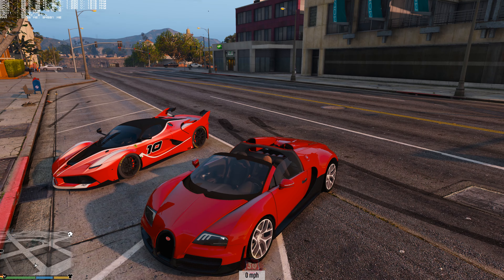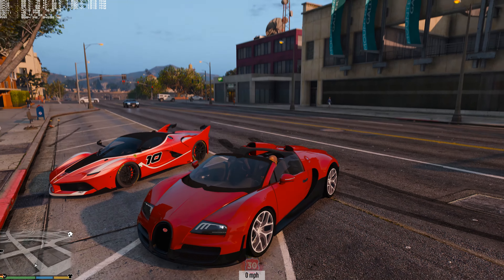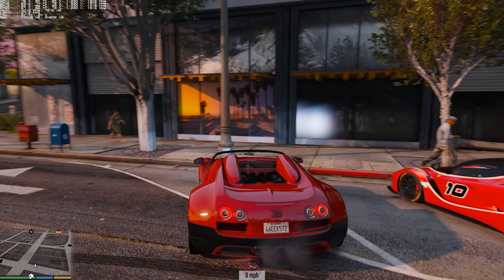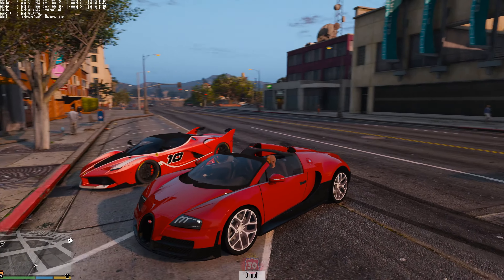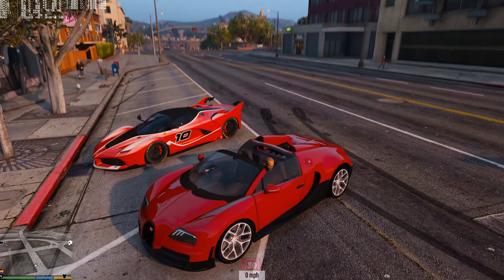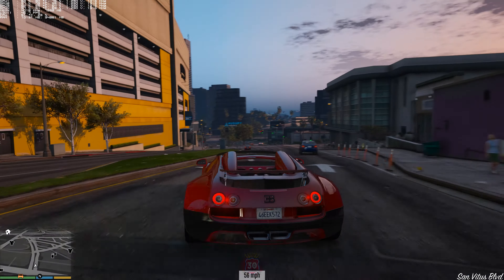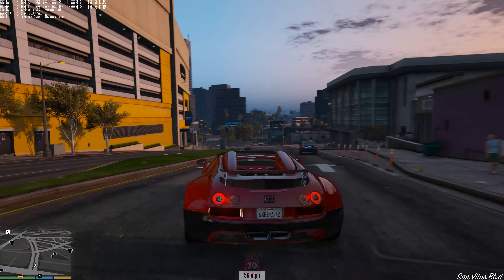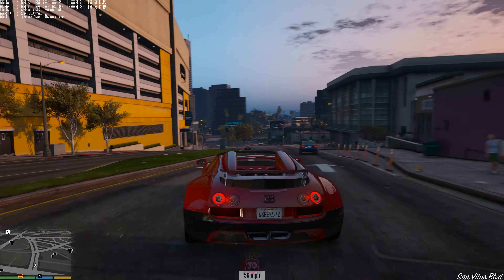GTA V MODS - BUGATTI VEYRON VITESSE - EPIC Moments | Funny Moments | 4K 60FPS | ThirtyIR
- 4K Gaming in all its Glory!

ThirtyIR.com presents a gorgeous ►4K VIDEO◄ of Grand Theft Auto V (GTA V) played in glorious 5K (5120x2880) with all settings maxed out!

In this video, we look at the Bugatti Veyron Grand Sport Vitesse mod in GTA V!  Join ThirtyIR in this epic journey in Grand Theft Auto V with the BUGATTI VEYRON GRAND SPORT VITESSE!

GTA V mods allow players to have a lot of fun on top of the original game - cars, graphics, weapons, etc. increase replayability of the game!

GTA V EPIC moments, GTA V Funny Moments, GTA V Bugatti Veyron Grand Sport Vitesse!

►THE UBER RIG◄
Monitor: HP Z27Q (5K) | Dell P2715Q (4K)
GPUs: 4x EVGA GTX TITAN X SC 4-Way SLI @ 1455Mhz / 8100Mhz
MoBo: Asus Rampage V Extreme (X99)
CPU: i7 5960X @ 4.40GHz
RAM: Corsair Dominator Platinum DDR4 3000Mhz (32GB)
PSU: Corsair AX1500i
CASE: Cooler Master Cosmos II
OS: Samsung 850 Pro 256GB
Games/Programs: Samsung 840 EVO (RAID-0) / Samsung 850 EVO

►THE ASUS RoG SWIFT (G-SYNC) RIG◄
Monitor: ASUS RoG Swift PG278Q (1440P)
GPUs: 2x EVGA GTX-980 Ti Classified SLI @ 1430Mhz / 8100Mhz
MoBo: ASRock Extreme11 (X79)
CPU: i7 3970X @ 4.50GHz
RAM: Corsair Dominator Platinum DDR3 2133Mhz (32GB)
PSU: Antec HCP-1300
CASE: Corsair Air 540
OS: Samsung 840 Pro 250GB
Games/Programs: WD Caviar Black (2TB)